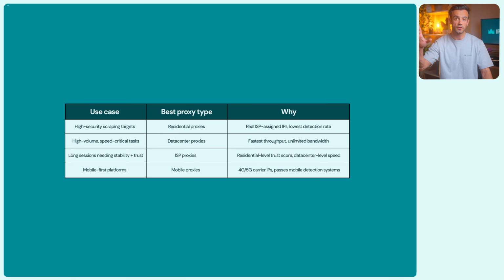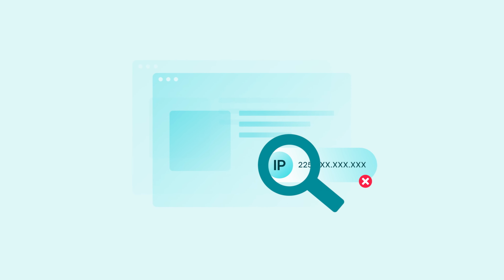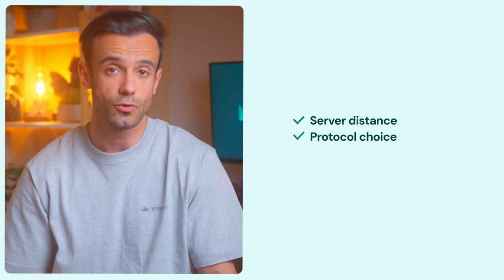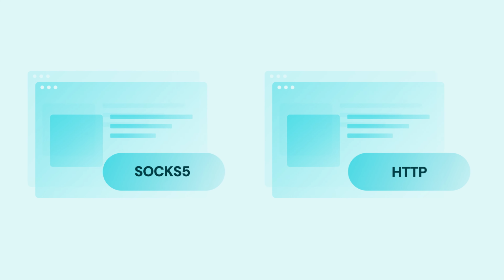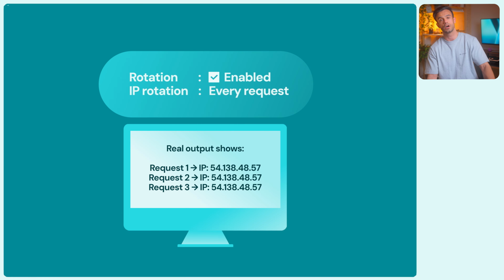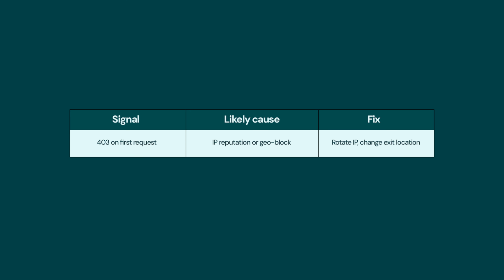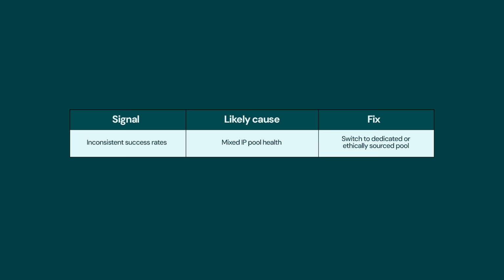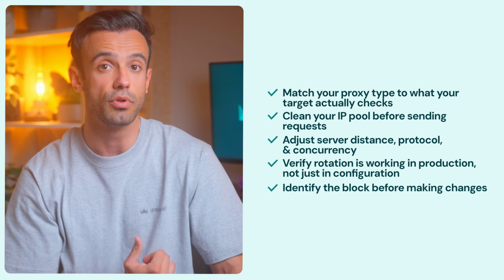Proxy Performance Dropping? Check These 5 Things First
When your scraper's success rate is dropping and IPs keep getting flagged, the fix usually isn't more rotation. This video walks through five common reasons proxy setups underperform — wrong proxy type for the target, flagged IPs in the pool, slow configuration, broken rotation, and misread blocks — plus how to diagnose each one before changing anything.

TIMESTAMPS

0:19 Why Does Using the Wrong Proxy Type Get You Blocked Even With Good Rotation?
2:10 How Do You Check if Your Proxy IPs Are Already Flagged or Blacklisted?
3:12 Why Is Your Proxy So Slow and How Do You Fix It?
4:17 How Do You Verify That Your Proxy Rotation Is Actually Working?
5:34 How Do You Tell if a Block Is a Proxy Problem or Something Else?
5:57 What Does Each Error Code Tell You About Why Your Proxy Is Being Blocked?
7:17 What Is the Right Checklist to Fix an Underperforming Proxy Setup?